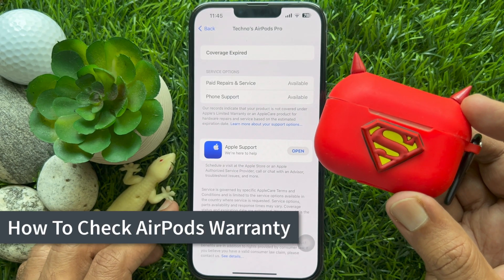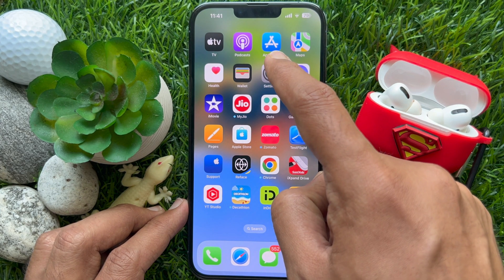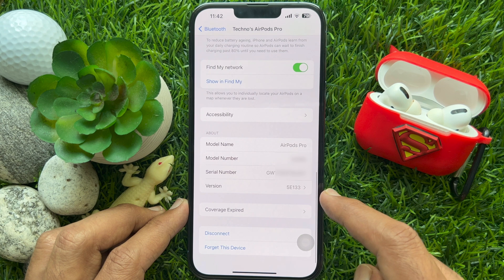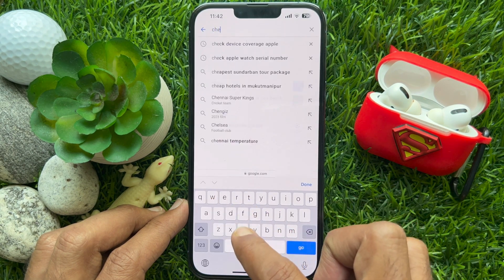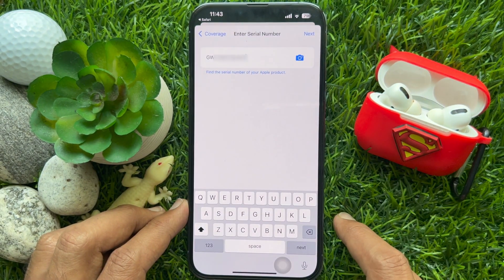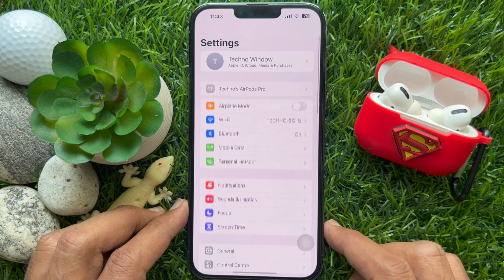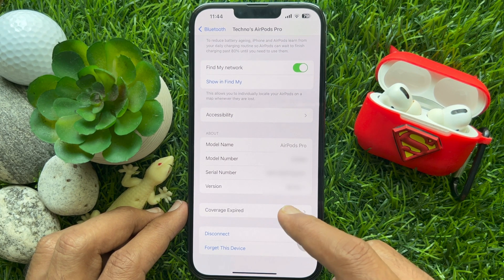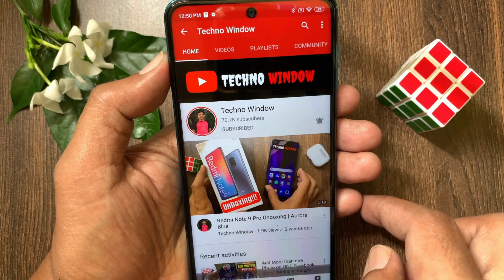How To Check AirPods Warranty